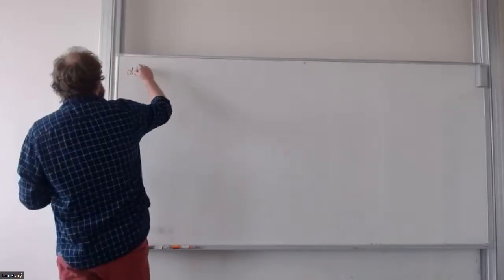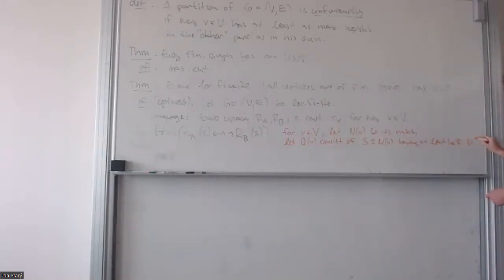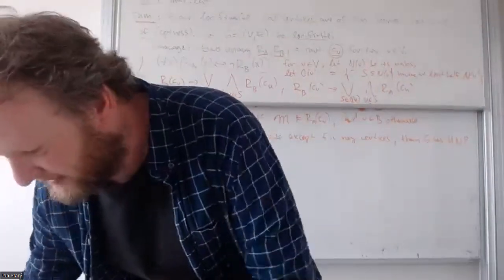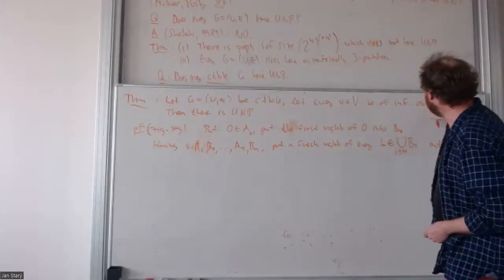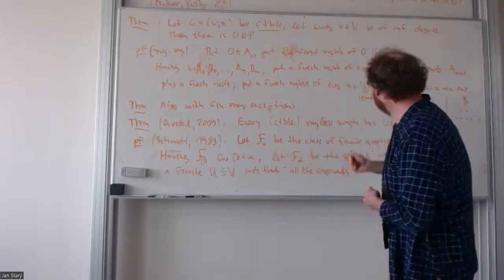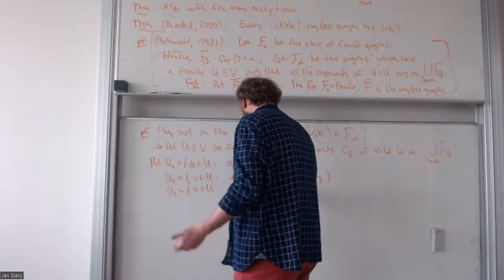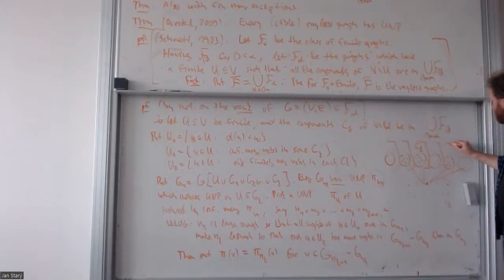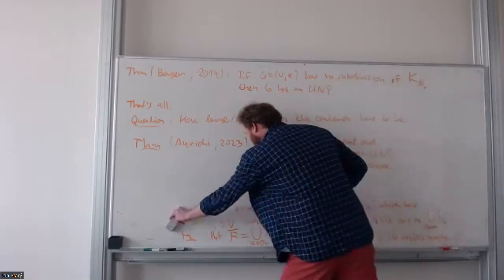Jan Starý: Unfriendly Partitions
A partition of a graph into two parts is unfriendly if every node has at least as many neighbours in the other half as in its own. Finite graphs always have an unfriendly partition (maximal cut), and a locally-finite graph (every node is of finite degree) has an unfriendly partition by a compactness argument. Not all graphs have unfriendly partitions, but the counter-examples (Shelah, 1980’s) are uncountable. So the remaining question is: Do countable graphs always have an unfriendly partition? Apart from the case above (and a few more subclasses) the question seems to remain widely open.